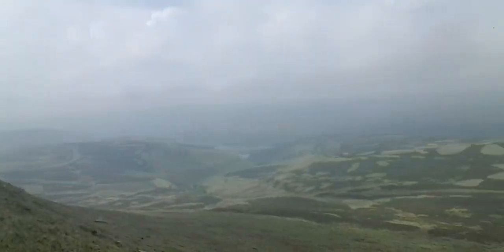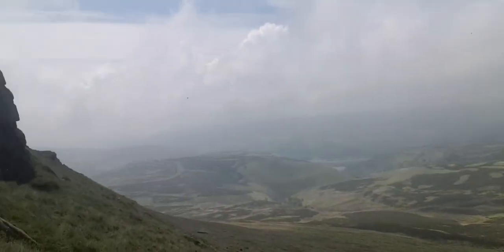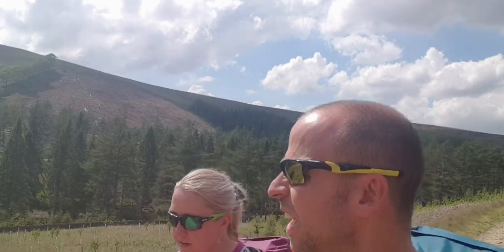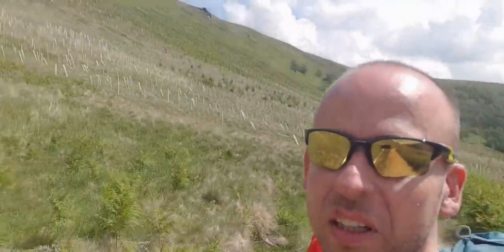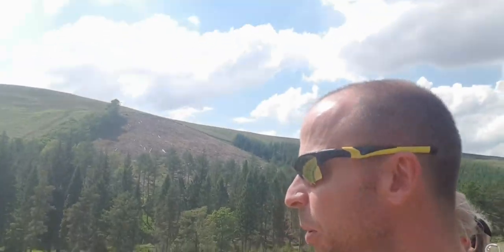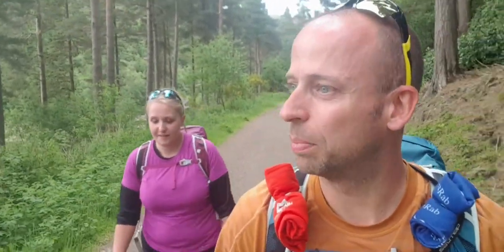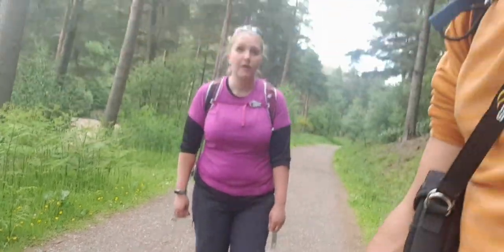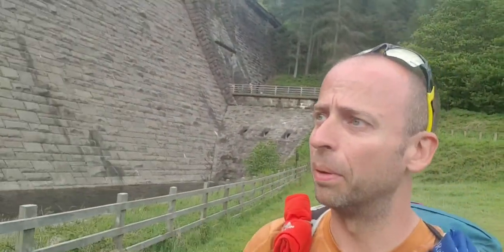Peak District hiking. Walking Howden Moor. Margery Hill. Derwent Dam, Reservoir. Ladybower. Curlew.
A cross county hike from Derbyshire into Yorkshire, andTto the top of Margery Hill, the highest point in South Yorkshire